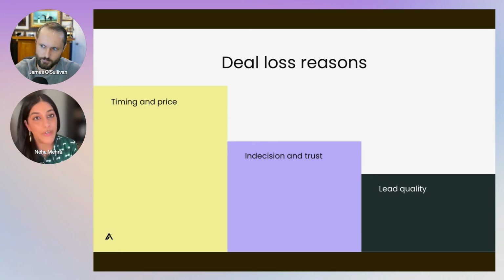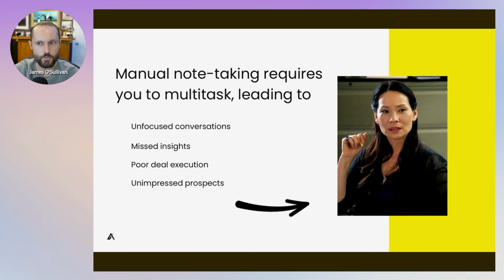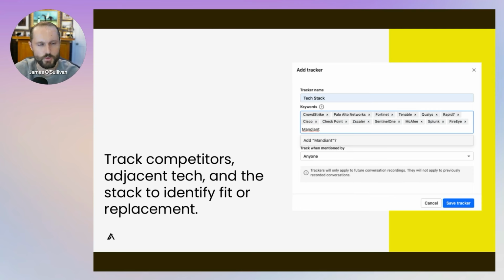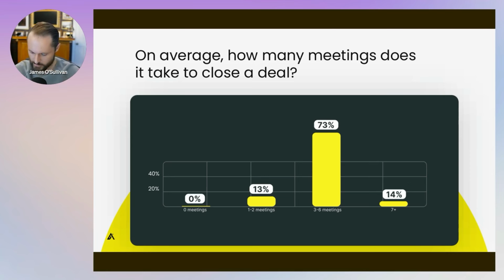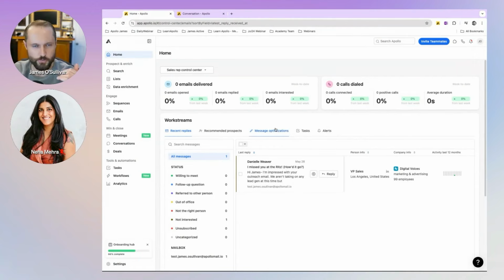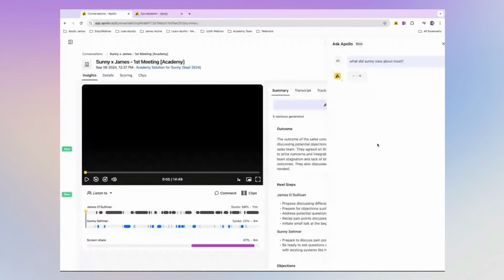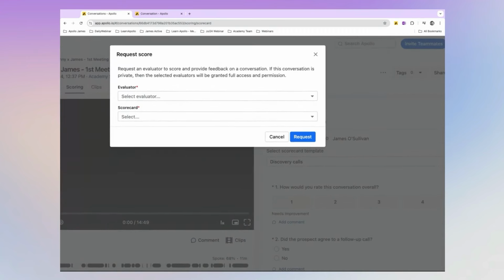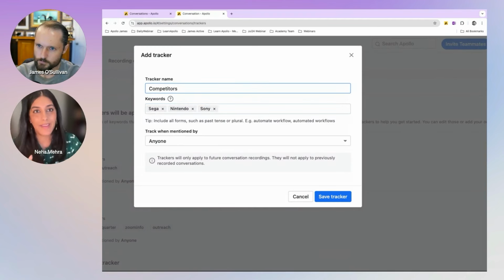Use an AI Sales Assistant to CLOSE MORE DEALS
If you’re not closing deals with AI in your sales game, you’re selling like it’s still 2010.

Today’s top reps harness the power of AI to boost productivity and crush their quotas.

Discover how conversation intelligence is transforming how the best reps pitch and follow up on deals to unlock 21% more revenue per deal and close deals faster.

You’ll learn how to use AI-powered call recording to:
- Automate manual tasks and stay focused during calls
- Gain insights to refine your discovery and improve your follow-ups
- Address objections, optimize your sales cycle, and close more deals

00:00 - Intro
01:24 - Why You Lose Deals
06:25 - Ditch Manual Note Taking
09:27 - Enhance Discovery with AI
17:23 - Nailing the Follow-up
23:23 - AI-Powered Call Recording in Apollo
38:04 - Q&A
50:00 - Outro